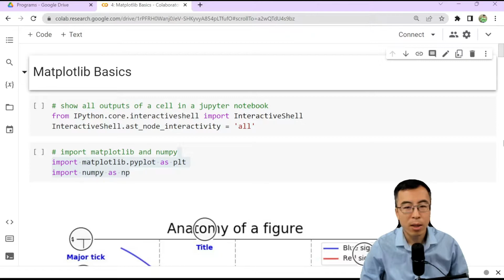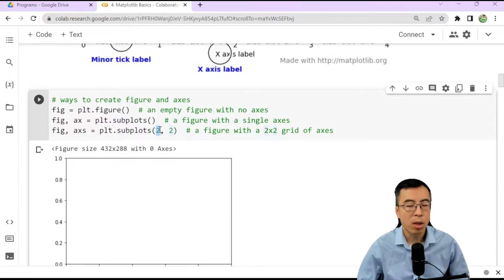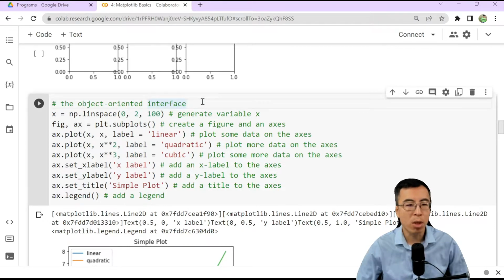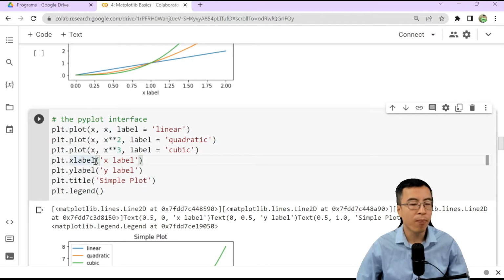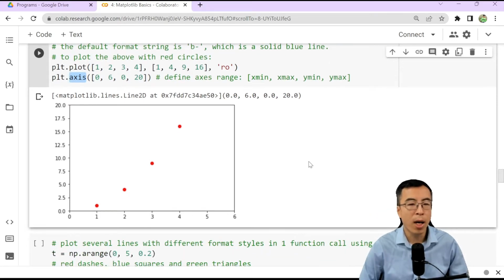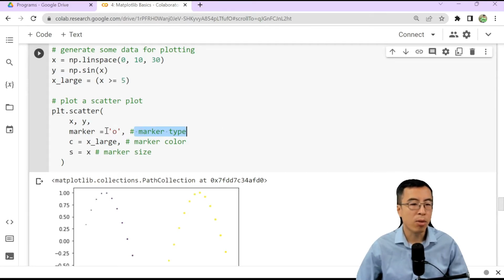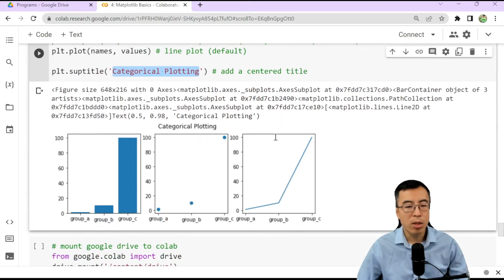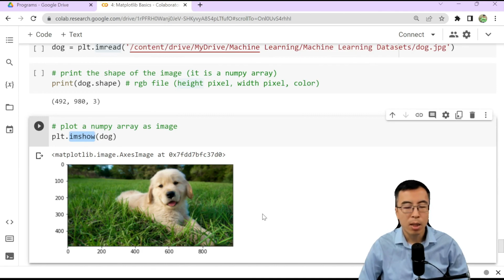All You Need to Know About Matplotlib for Machine Learning, Deep Learning, & AI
Matplotlib is one of the most popular Python data visualization libraries and is indispensable to machine learning tasks. This module will cover all you need to know about Matplotlib, which allows you to start immediately by performing machine learning and artificial intelligence tasks. Topics include:
    What are the different ways to create a figure using Matplotlib in Python?
    What is axes in Matplotlib?
    What is the difference between figure and axes in Matplotlib?
    What are the two ways to create a figure with multiple axes?
    How to use the object-oriented interface in Matplotlib to create a figure with contents?
    How to use the pyplot interface in Matplotlib to create a figure with contents?
    What is the difference between the object-oriented interface and the pyplot interface and what are the pros and cons of choosing each?
    What are the commonly applied arguments to format the style of a plot?
    How to make a plot with keyword strings in Matplotlib?
    How to do bar chart, line chart, and scatter plot with categorical variables in Matplotlib?
    How to read an RGB image file from Google Drive using Matplotlib?
    How to display an RGB image file from Google Drive using Matplotlib?